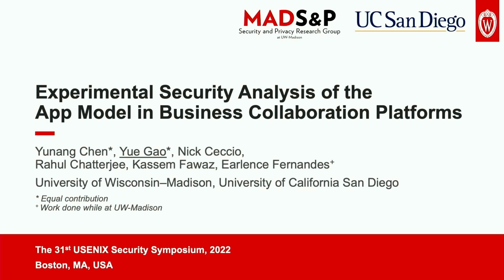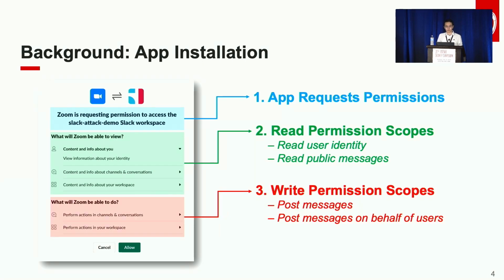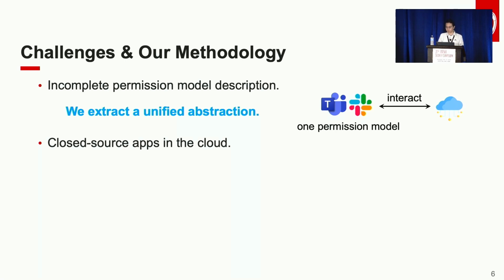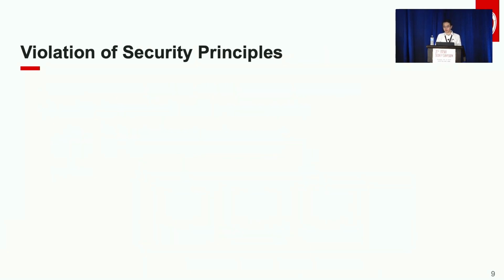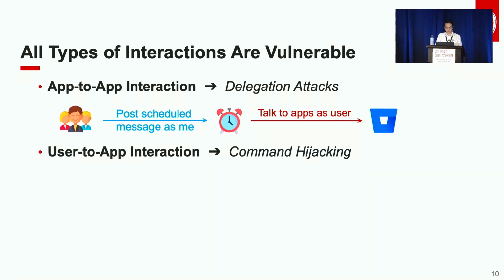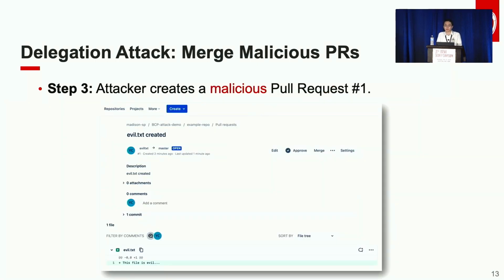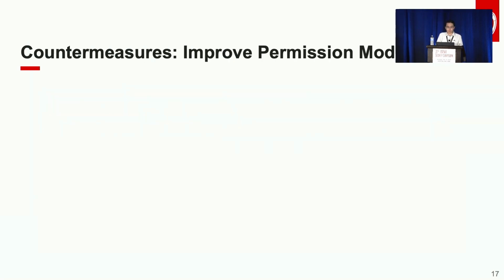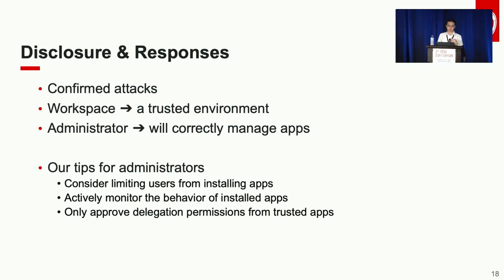USENIX Security '22 - Experimental Security Analysis of the App Model in Business Collaboration...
USENIX Security '22 - Experimental Security Analysis of the App Model in Business Collaboration Platforms

Yunang Chen, Yue Gao, Nick Ceccio, Rahul Chatterjee, Kassem Fawaz, and Earlence Fernandes, University of Wisconsin–Madison

Business Collaboration Platforms like Microsoft Teams and Slack enable teamwork by supporting text chatting and third-party resource integration. A user can access online file storage, make video calls, and manage a code repository, all from within the platform, thus making them a hub for sensitive communication and resources. The key enabler for these productivity features is a third-party application model. We contribute an experimental security analysis of this model and the third-party apps. Performing this analysis is challenging because commercial platforms and their apps are closed-source systems. Our analysis methodology is to systematically investigate different types of interactions possible between apps and users. We discover that the access control model in these systems violates two fundamental security principles: least privilege and complete mediation. These violations enable a malicious app to exploit the confidentiality and integrity of user messages and third-party resources connected to the platform. We construct proof-of-concept attacks that can: (1) eavesdrop on user messages without having permission to read those messages; (2) launch fake video calls; (3) automatically merge code into repositories without user approval or involvement. Finally, we provide an analysis of countermeasures that systems like Slack and Microsoft Teams can adopt today.